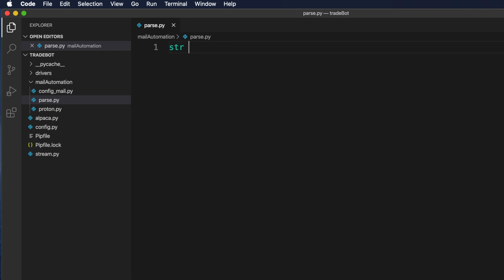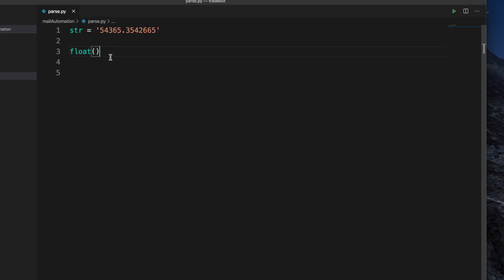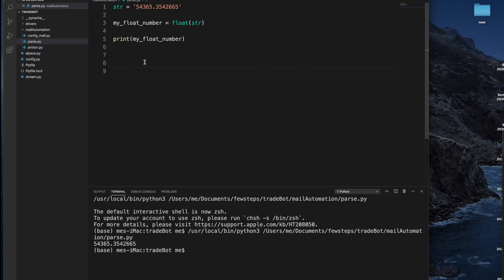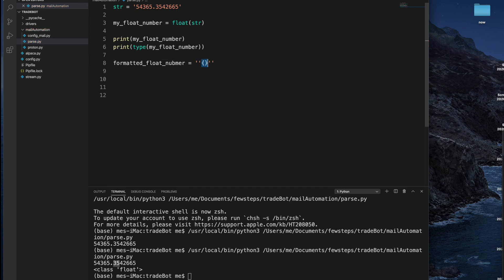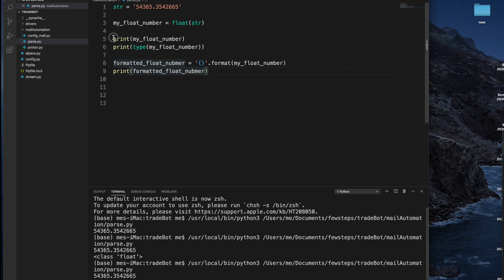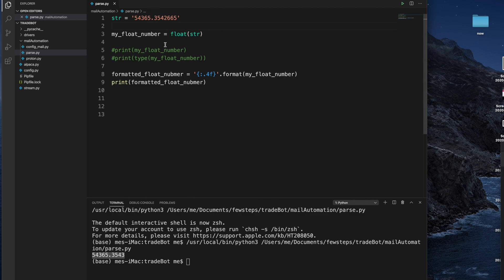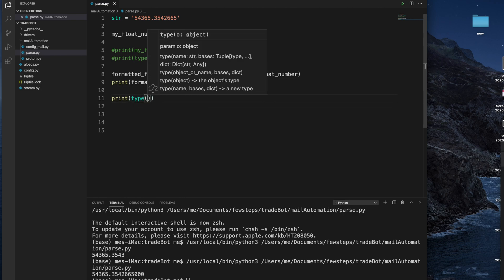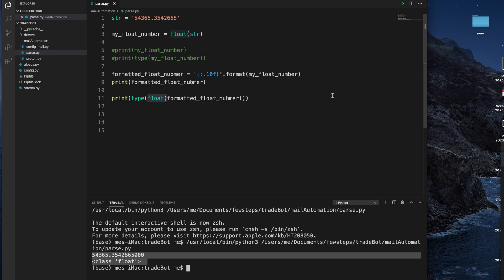How to convert a string to a float - Python Convert String to Float and Format Float Number?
This video explains how to convert a string to a float. Watch the whole video to know how to Convert String to Float and Format Float Number in Python

➥➥➥ Code for this VIDEOS ➥➥➥
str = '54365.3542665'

my_float_number = float(str)

print(my_float_number)
print(type(my_float_number))

formatted_float_nubmer = '{:.10f}'.format(my_float_number)
print(formatted_float_nubmer)

print(type(float(formatted_float_nubmer)))